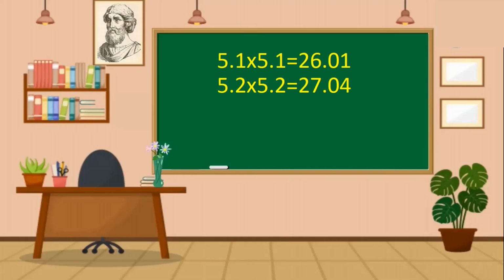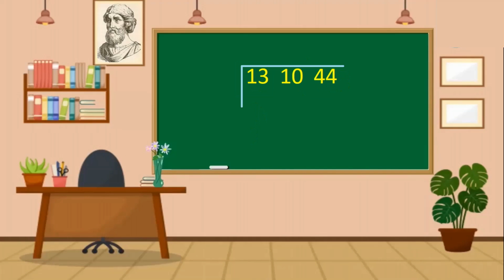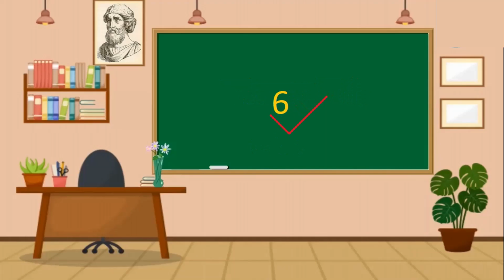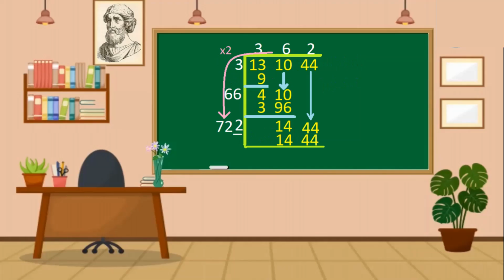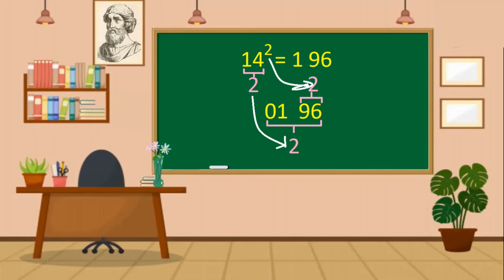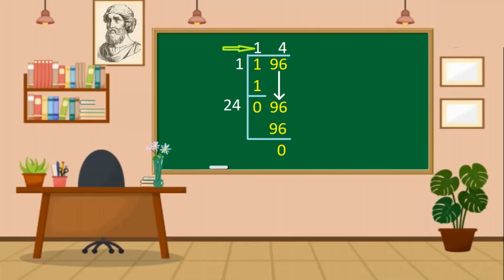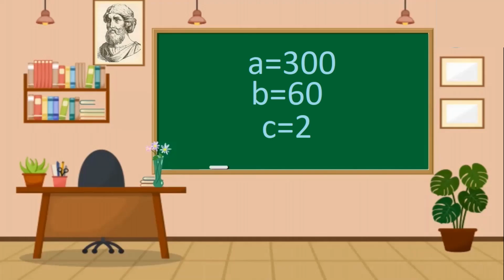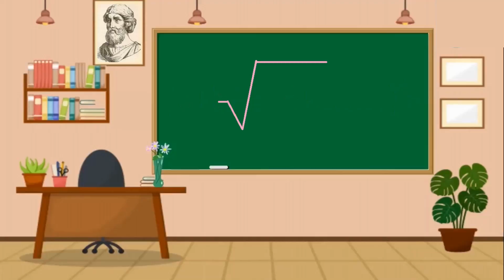Mechanism of extracting the square root|Mathematics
Mechanism of extracting the square root, using Binomial expansion and a special mathematical pattern unique for exponentiation.